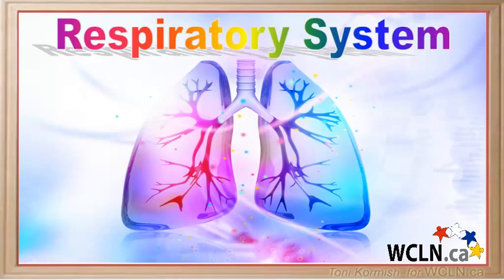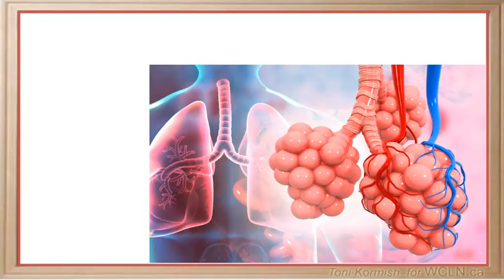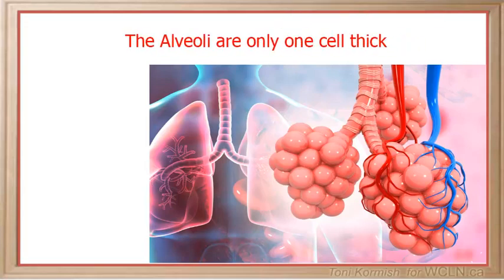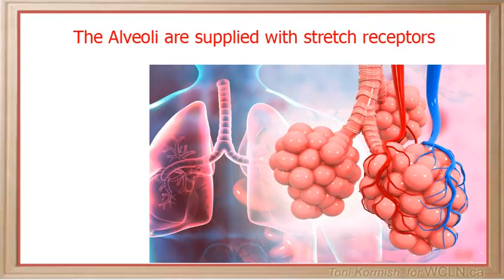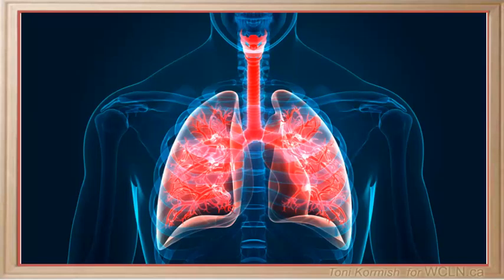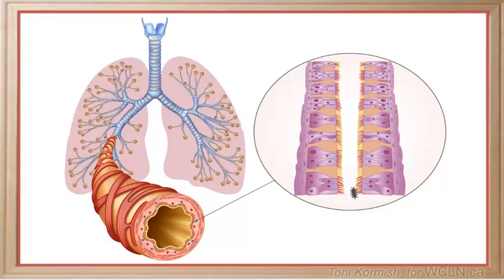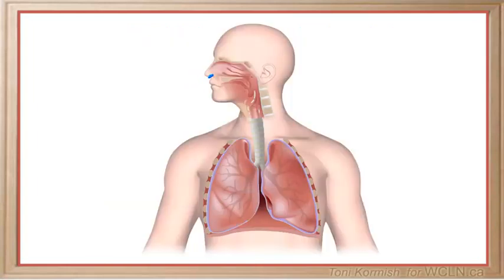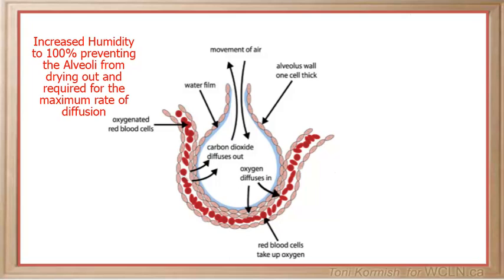WCLN - Alveoli - Biology